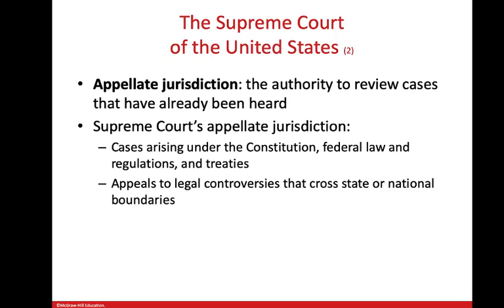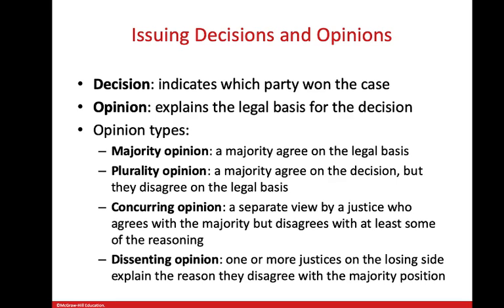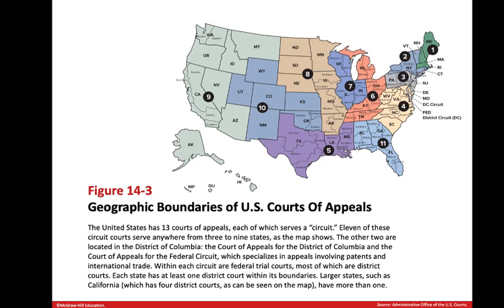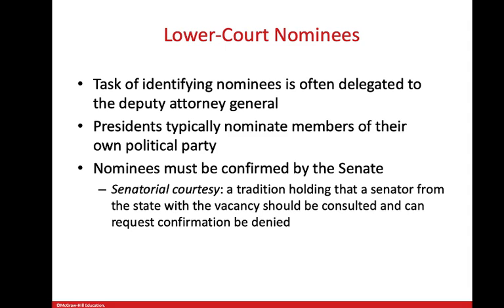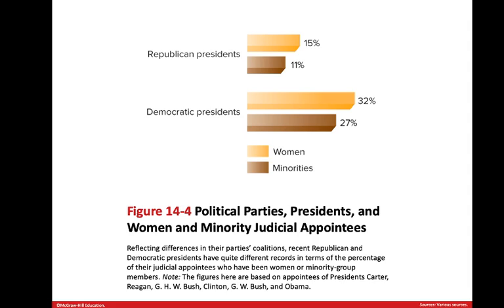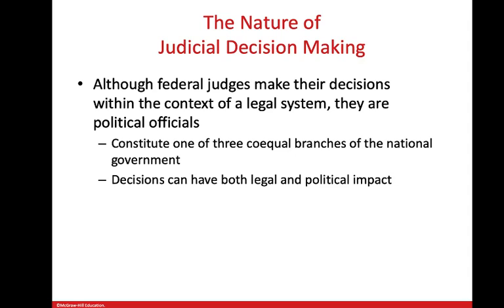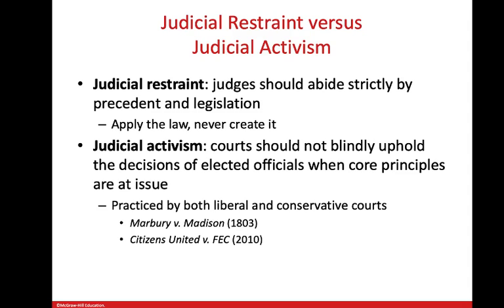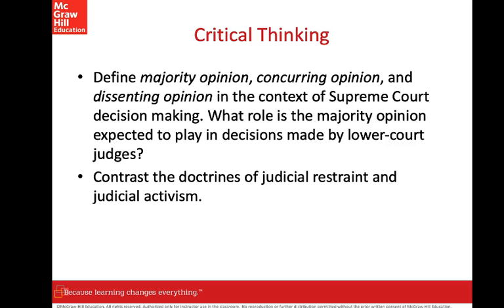Chapter 14 Lecture